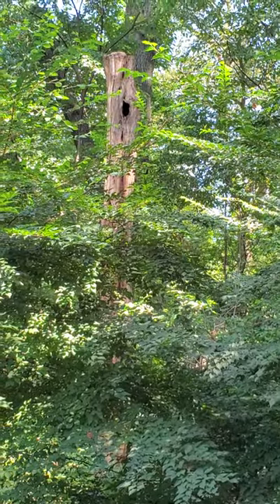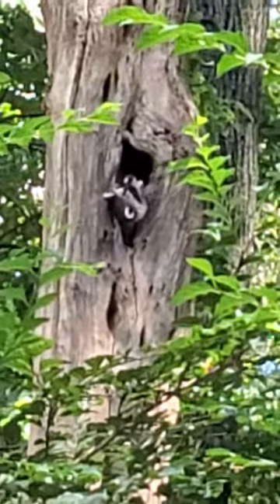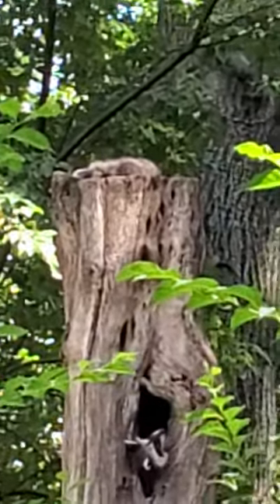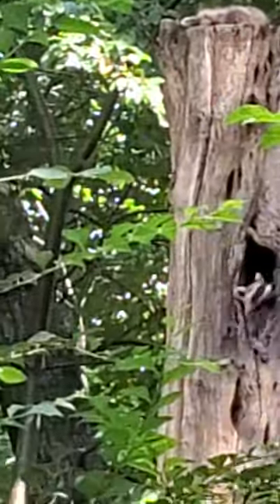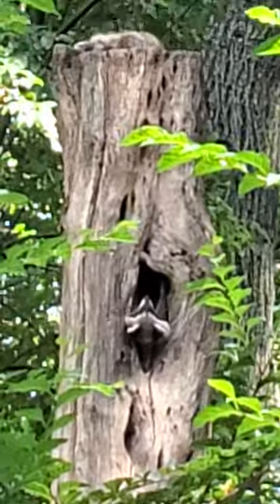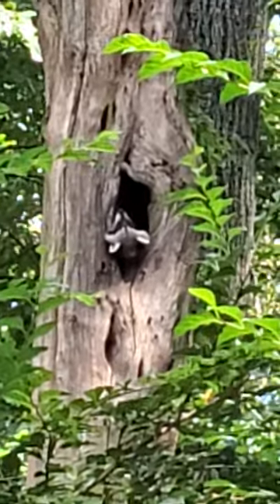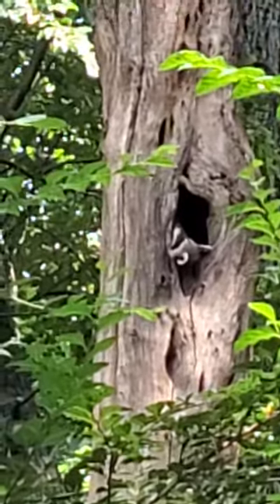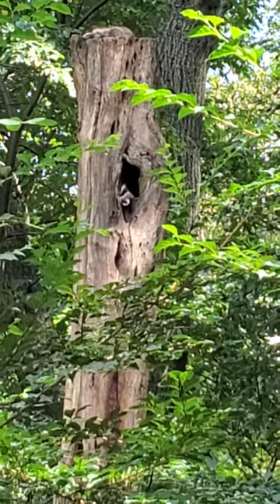Classic: Baby Raccoons in Central Park. MUST See! 🦝🦝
Thanks for hanging out with us today, Boogie Bunch! We hope you had a few laughs. Be KIND and LOVING to each other, and we’ll talk soon! ❤️

Now you can find ALL our links in ONE place for your convenience!

Have a look at the Boogie Bob retail store! 100% of all purchases go towards feeding the less fortunate. ❤️ More items on the horizon including seasonal!